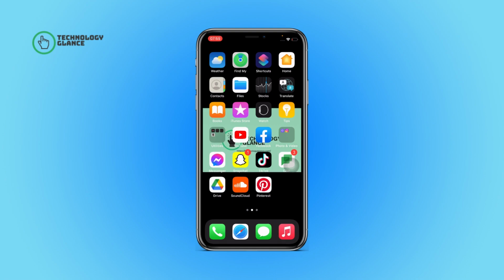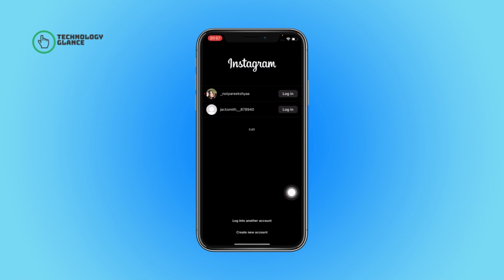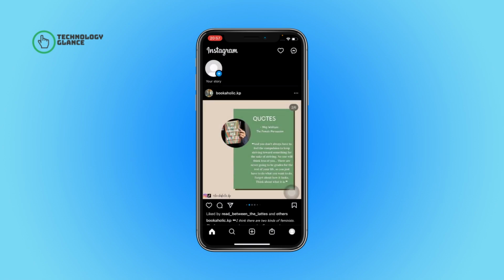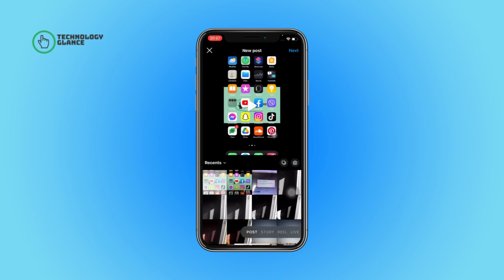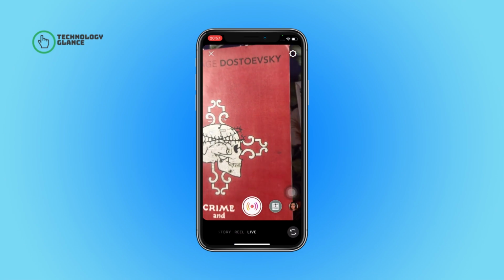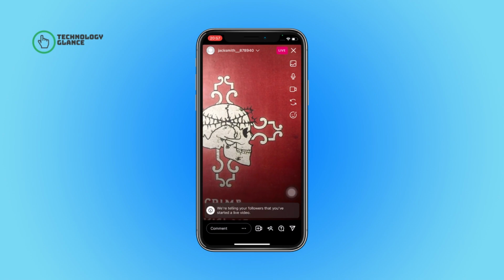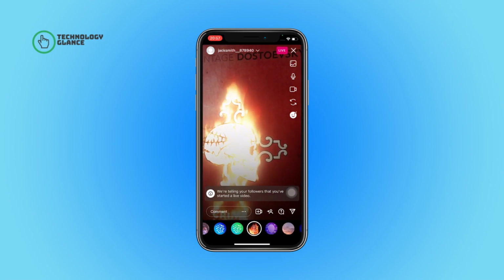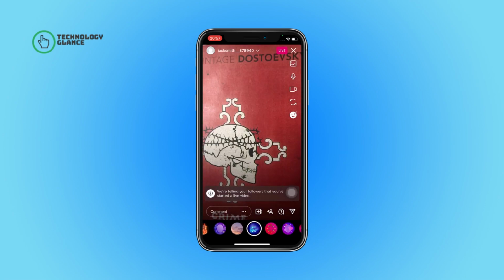Use Filters On Instagram Live | Technologyglance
Want to add some extra flair to your Instagram live videos? In this tutorial, we'll show you how to use filters on Instagram live to enhance the look and feel of your content.
From basic color adjustments to funky overlays, learn how to make your live videos stand out with just a few simple steps. So grab your phone and let's get started!